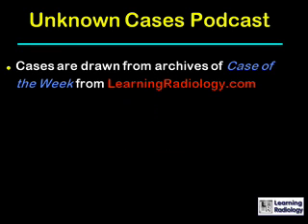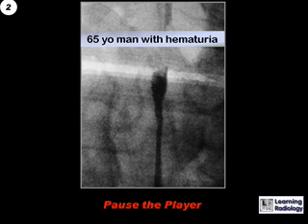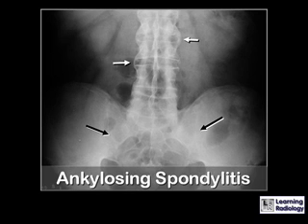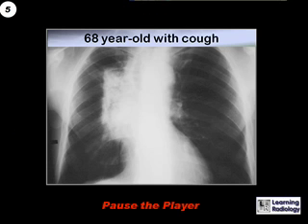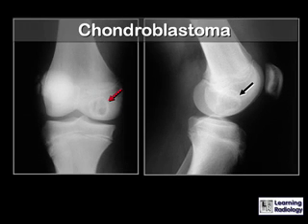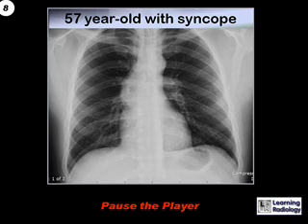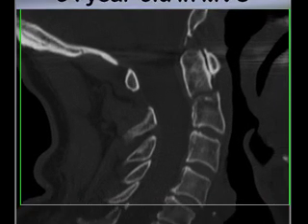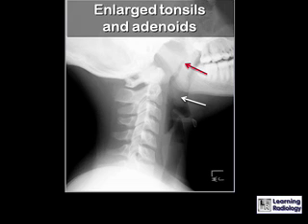36 10 More Great Cases 3